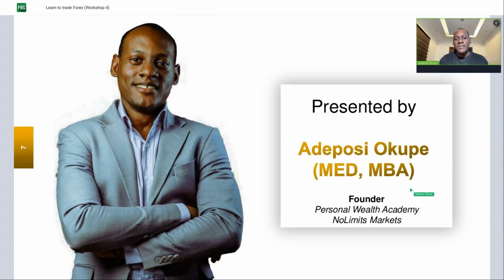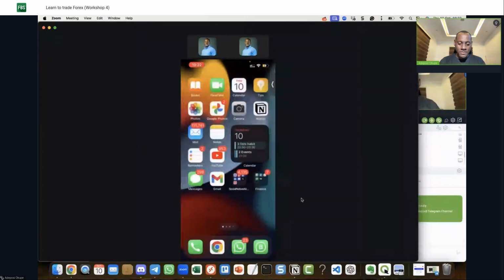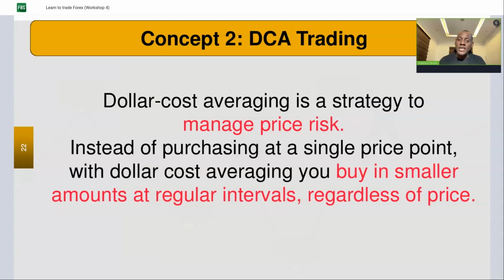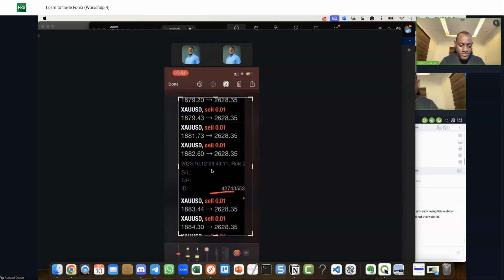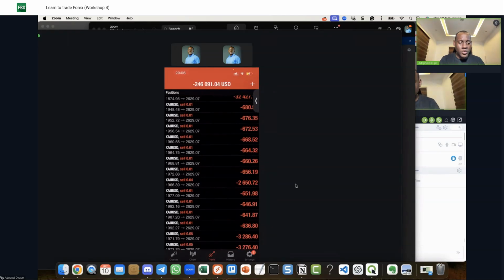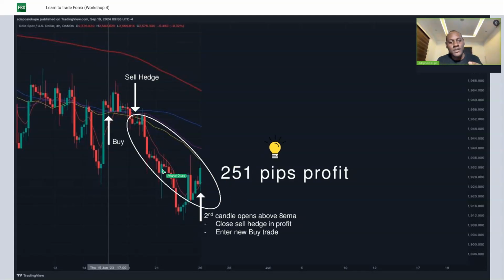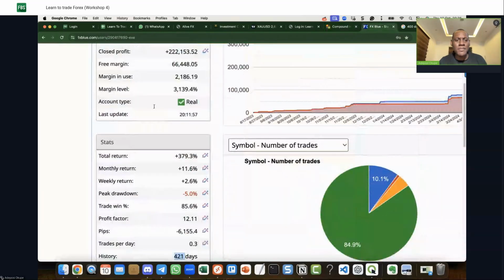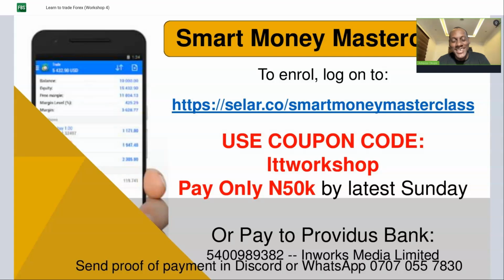How To Hedge Trade Like The Institutions - FBS Workshop - 10 October 2024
In this workshop, you will learn how to:

✔️ Turn losing trades into profit
✔️ Swing trade in only 10-15min a day even with your hectic schedule
✔️ Spot trends early and ride the full length of the trend aiming for hundreds of pips
✔️ Hedge-trade like the big institutions and market makers
✔️ Trade safely without relying on stop losses or take profits
✔️ Never blow another trading account ever again